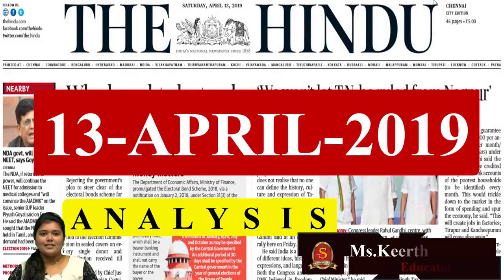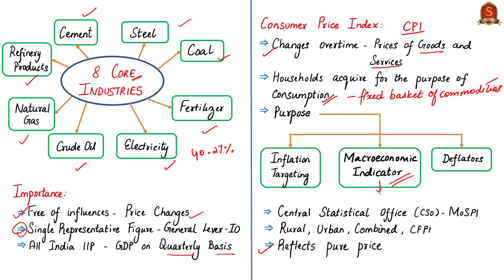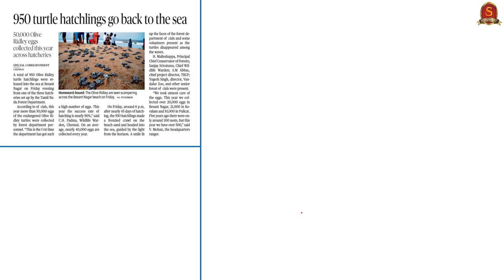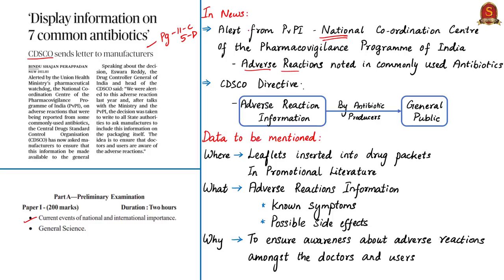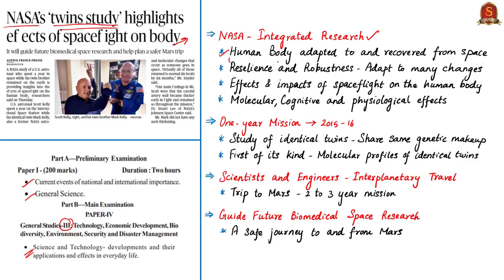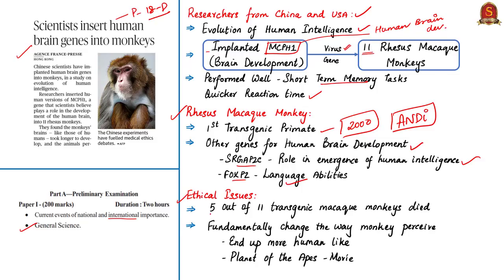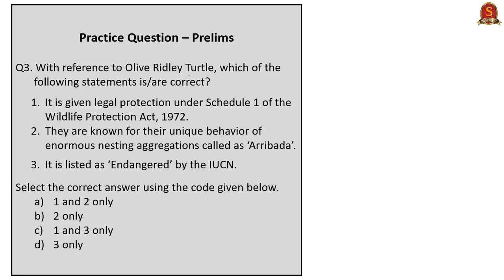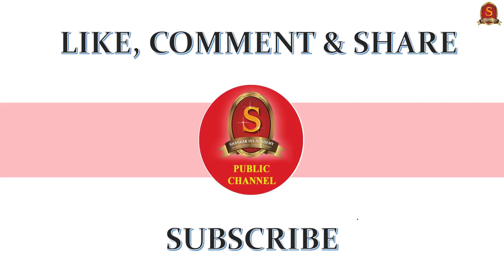Daily Current Affairs | 13th April 2019 | The Hindu News Analysis - UPSC Prelims 2019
Time Stamping of News Articles: (time stamping is also given in the Comment Section for the benefit of mobile phone users, )
1. Manufacturing crashes to a 20-month low, Industrial growth declines to 20-month low, inflation up - 0:12
2. A grim future in Israel (Editorial) - 6:53
3. 950 turtle hatchlings go back to the sea - 10:46
4. Display information on 7 common antibiotics - 13:56
5. NASA’s ‘twins study’  - 18:57
6. Scientists insert human brain genes into monkeys - 24:44
7. Seeing darkness (Editorial) - 26:53
8. Practice cum Revision - MCQs - 28:34

Important topics such as IIP CPI Israel OliveRidleyTurtles Antibiotics TwinsStudy HumanBrainInMonkeys BlackHole MCQs UPSC are vividly discussed in UPSC Perspective in this video.